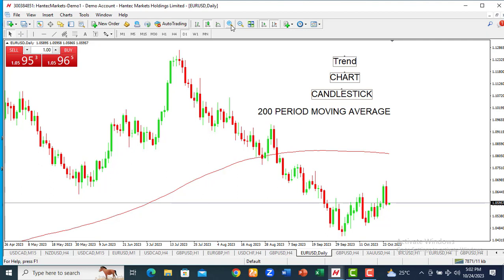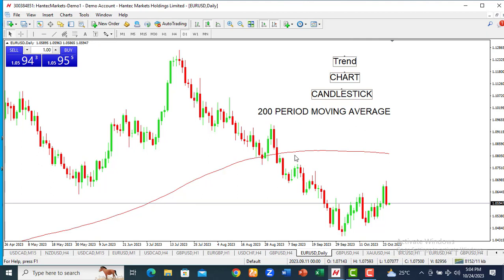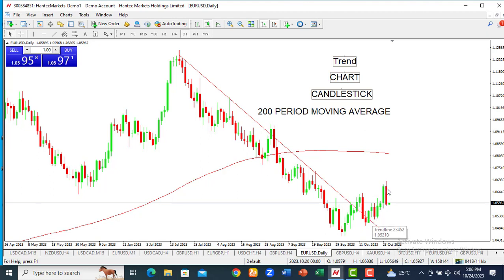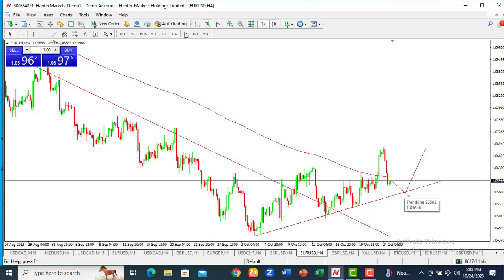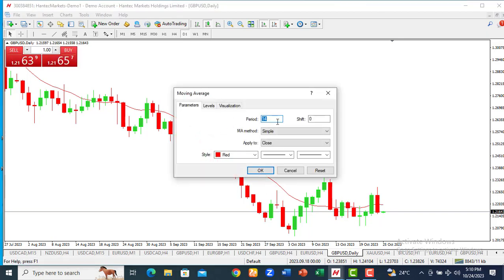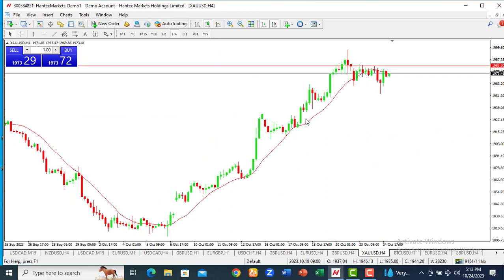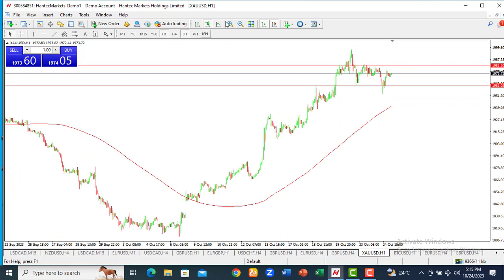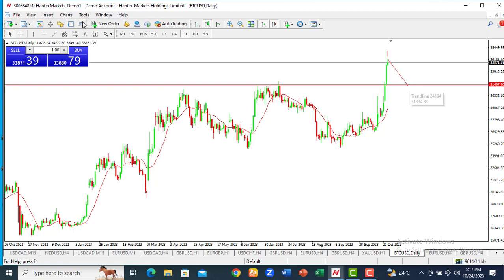TODAY'S LIVE SIGNAl AND ANALYSIS ON EURUSD,GBPUSD ETC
AL LABOUT TODAYS"S ANALYSIS AND ENTRY.